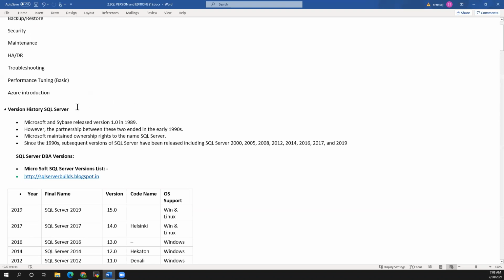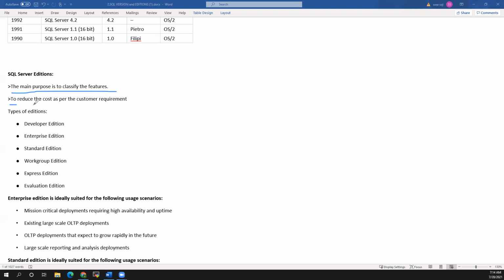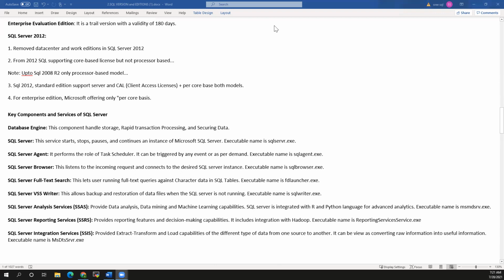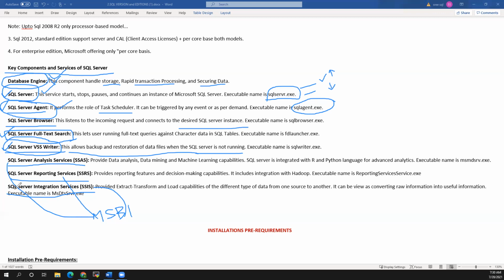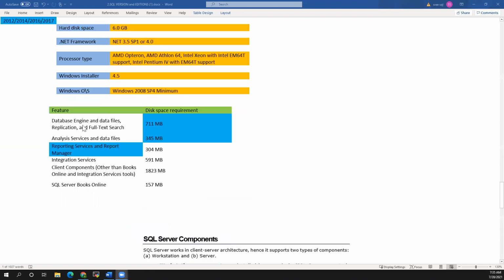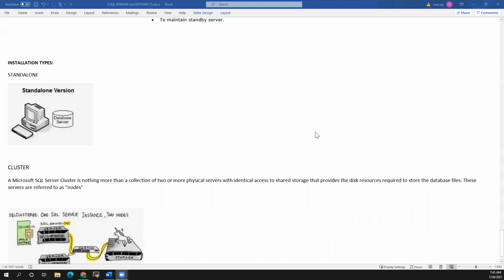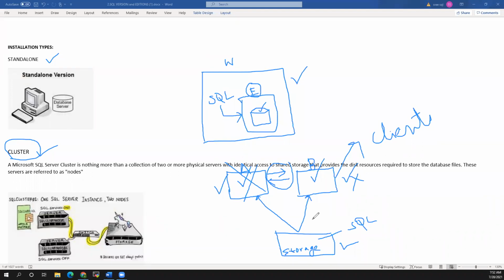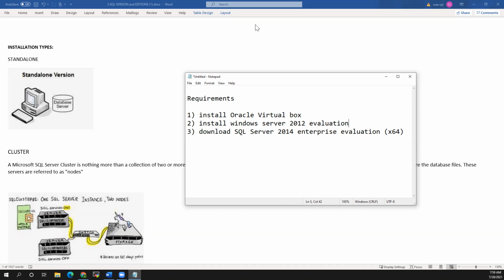SQL history versions editions